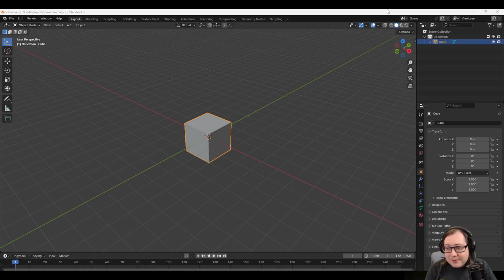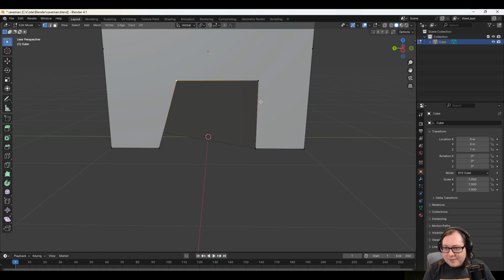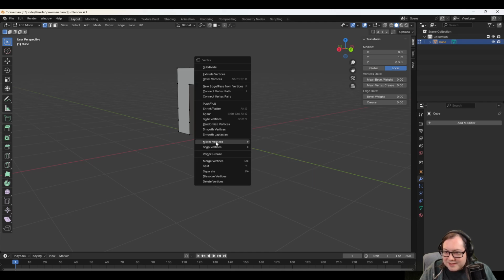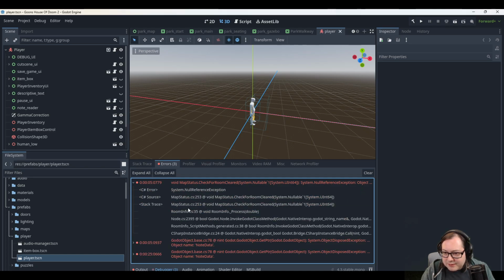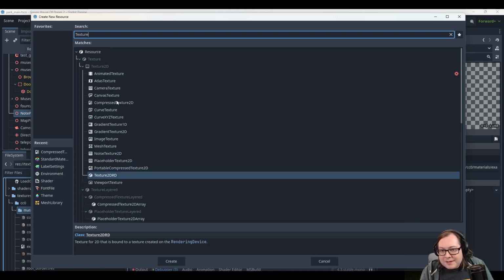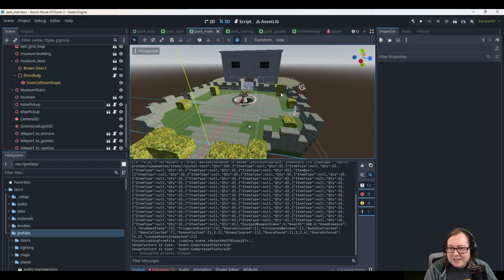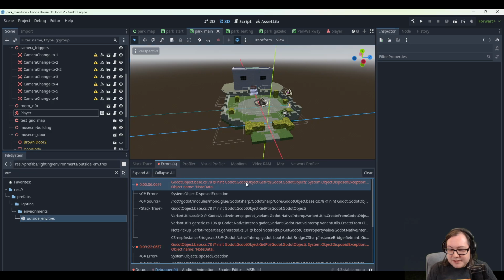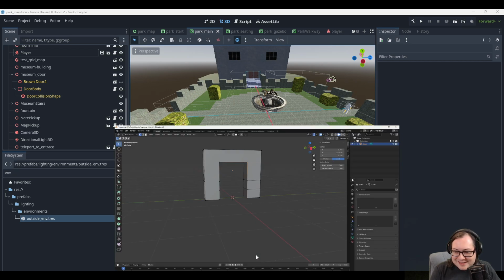Game Dev - Goon's House of Doom 2 - Part 42 (Modeling Attempt and Bugfixes)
Stream Title: Godot4/Blender ~ Reworking enemies for my retro survival horror game (!goon2)
Stream Date: December 1st, 2024